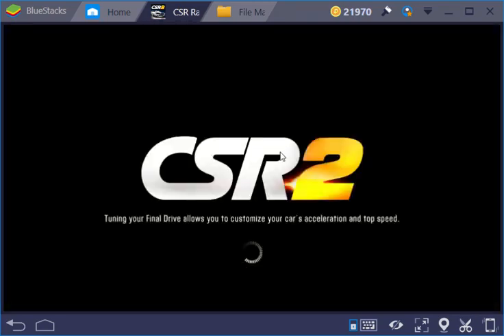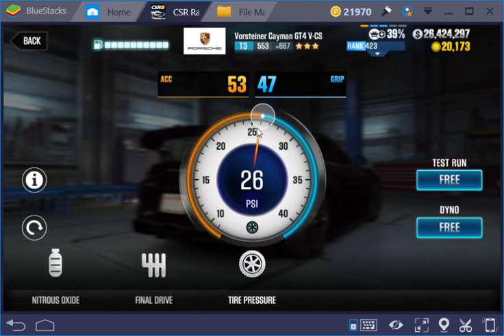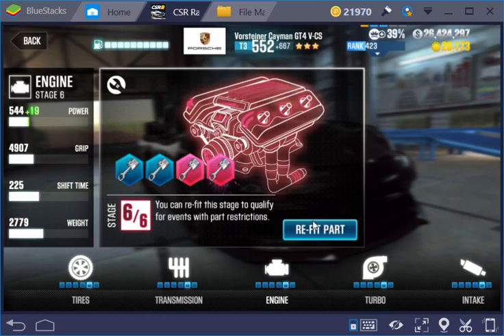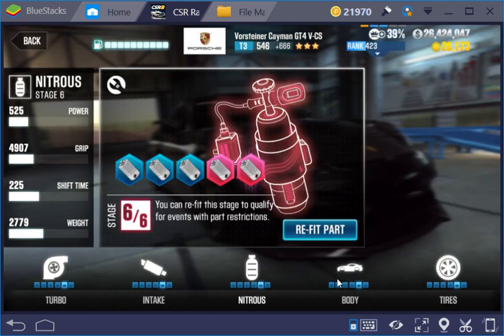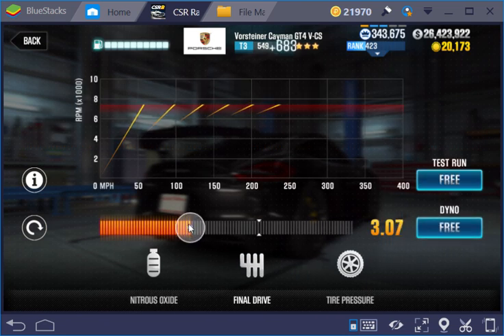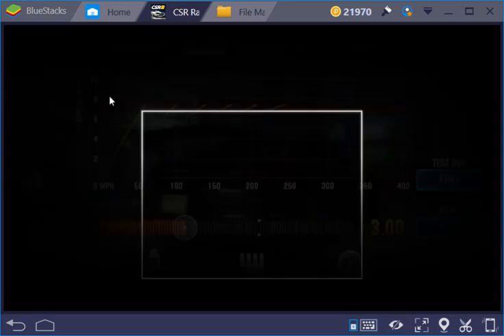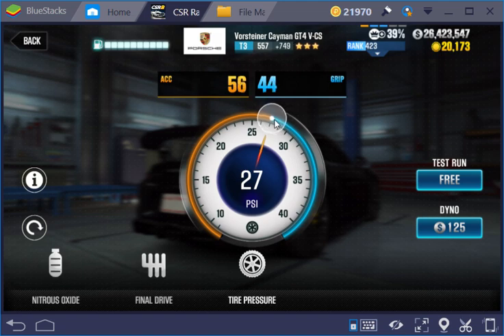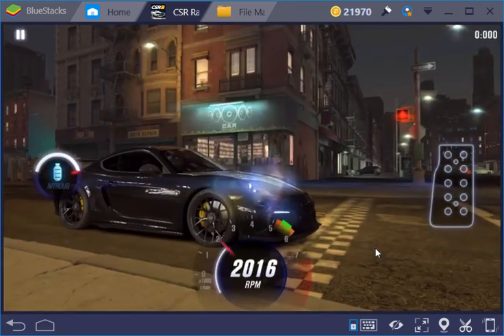CSR2 Cayman Vorsteiner for PC cup, stage 6 effects and discussion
I review the effects of stage 6s for the Cayman. For the most part, having two of the right stage 6, and all the fusions will get you through. However, if you are short on fusions, you will need more S6, or if you get the weak s6s only, you will have a tough time beating the PC cup. This is consistent with all the other PC cups I have experienced so far. Luck is always part of this game as you have to get lucky with the part drops.